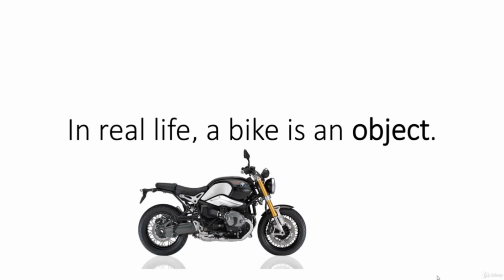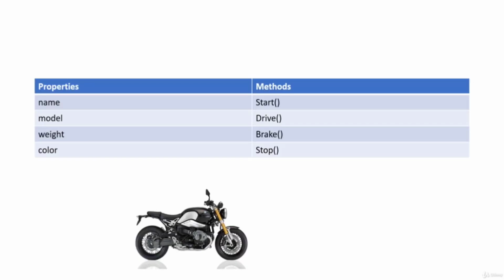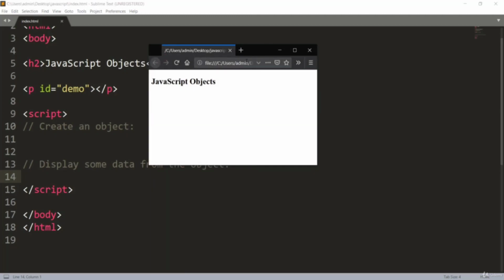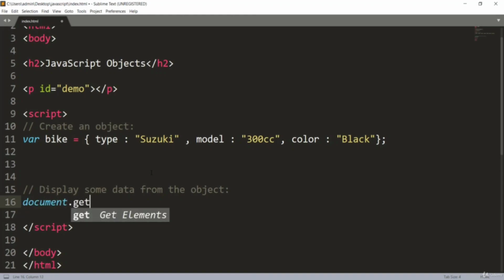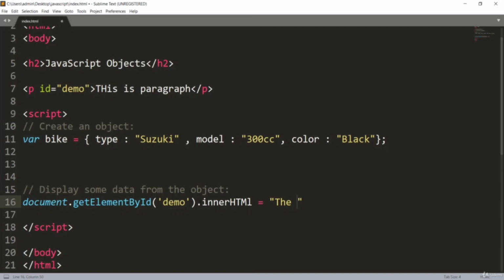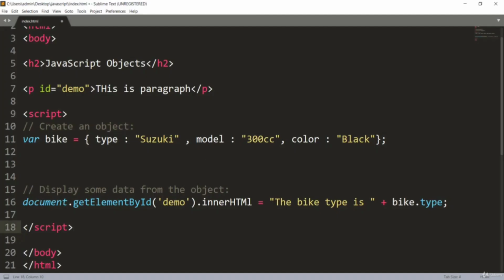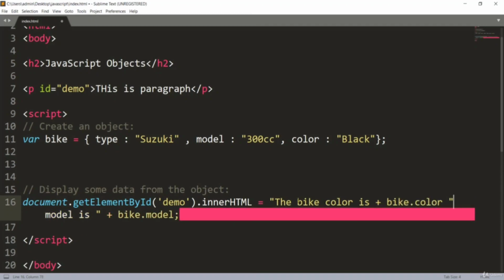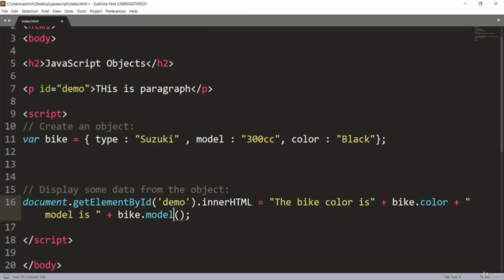Object in JavaScript | How to Create and How to Access Atributes || Lecture 08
Welcome to this JavaScript tutorial on creating and accessing attributes in objects! In this video, we will learn how to use JavaScript to create objects that represent real-world entities, such as a bike, and how to add attributes to these objects to store and retrieve information about them. We will also learn how to access these attributes using dot notation and bracket notation.
Creating a Bike Object
Let's start by creating a bike object using JavaScript. We can define a bike object as follows:
javascript
let bike = {
  brand: "Trek",
  model: "Fuel EX 9.8",
  year: 2022,
  color: "black",
  price: 5499.99

In this code, we define a variable bike and assign it an object literal that contains five attributes: brand, model, year, color, and price. Each attribute has a corresponding value that represents the brand, model, year, color, and price of the bike, respectively.
Accessing Attributes with Dot Notation
Now that we have created a bike object, we can access its attributes using dot notation. Dot notation is a way to access an object's attributes by specifying the object's name followed by a dot and the attribute's name. For example, to access the brand attribute of the bike object, we can write:
javascript
console.log(bike.brand); // output: "Trek"

This code will print the value of the brand attribute, which is "Trek", to the console.
We can also use dot notation to modify an object's attributes. For example, to change the color attribute of the bike object to "red", we can write:
javascript
bike.color = "red";
console.log(bike.color); // output: "red"

This code will change the value of the color attribute to "red" and print it to the console.
Accessing Attributes with Bracket Notation
In addition to dot notation, we can also access an object's attributes using bracket notation. Bracket notation is a way to access an object's attributes by specifying the object's name followed by square brackets and the attribute's name as a string. For example, to access the model attribute of the bike object using bracket notation, we can write:
javascript
console.log(bike["model"]); // output: "Fuel EX 9.8"

This code will print the value of the model attribute, which is "Fuel EX 9.8", to the console.
We can also use bracket notation to add a new attribute to an object. For example, to add a size attribute to the bike object with a value of "medium", we can write:
javascript
bike["size"] = "medium";
console.log(bike.size); // output: "medium"

This code will add a new attribute called size to the bike object and print its value, which is "medium", to the console.
Conclusion
Congratulations, you have learned how to create and access attributes in JavaScript objects using dot notation and bracket notation! By using objects to represent real-world entities and adding attributes to them, you can store and retrieve information about these entities in a structured and organized way. Keep practicing and exploring the possibilities of JavaScript objects, and you will become a master of object-oriented programming in no time!